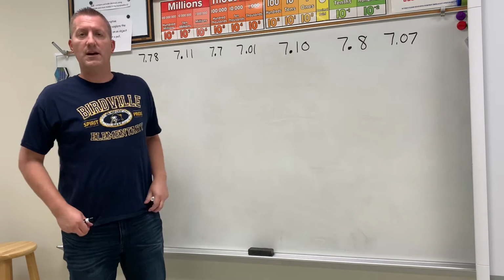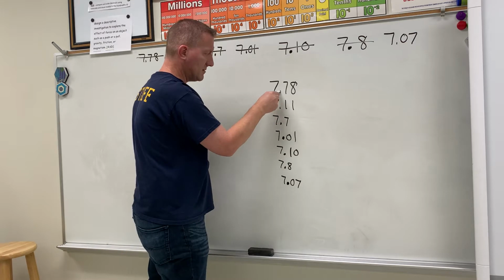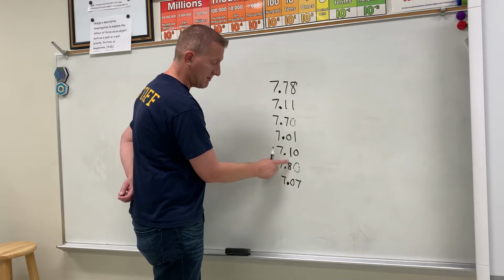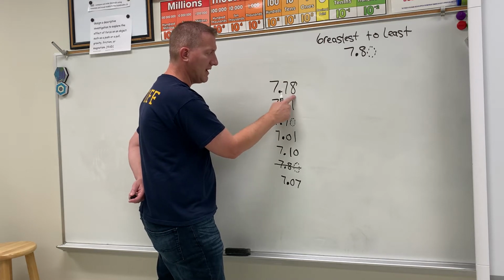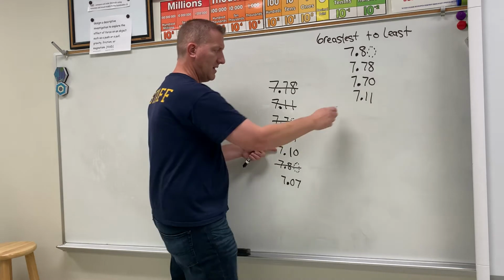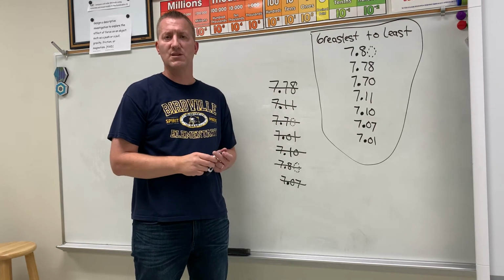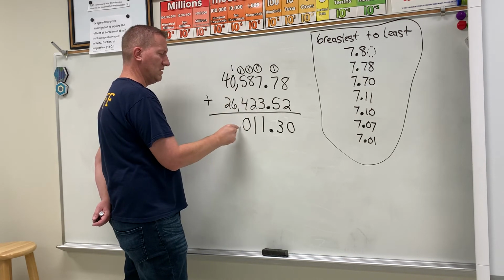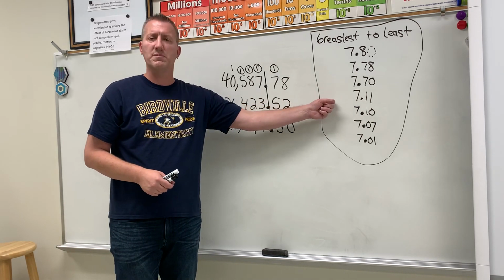Comparing and Ordering with decimals to the hundredths place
Students will be able to compare and order decimals to the hundredths place